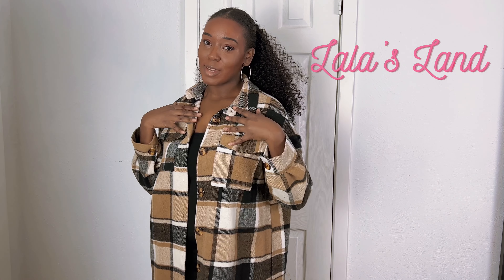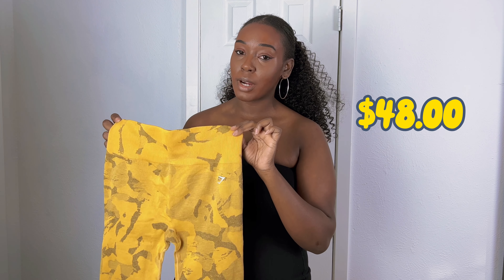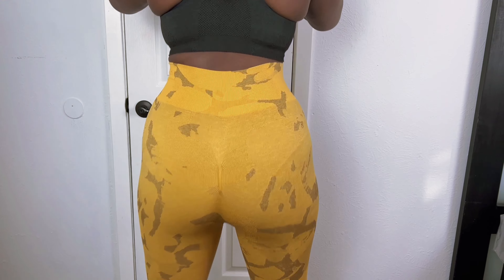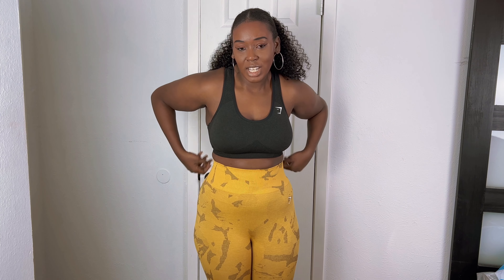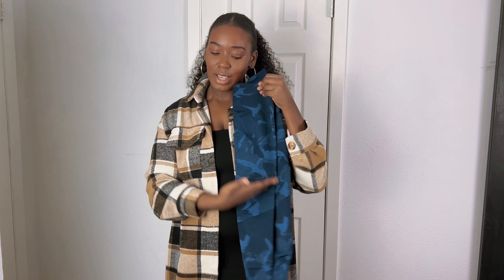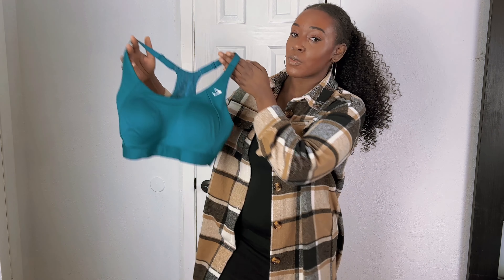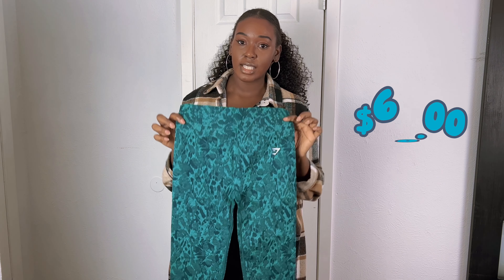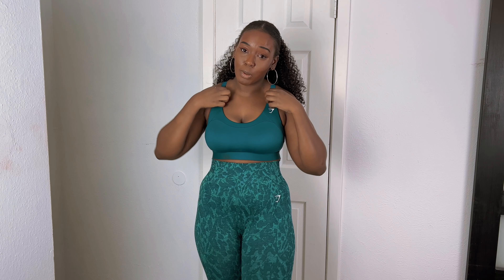HONEST Gymshark review | Size large (curvy girl)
Todays video is a Gymshark try on haul and review of the internets most popular leggings. In this brutally honest Gymshark review, I’ll be trying on items from the gymshark seamless camo and gymshark vital lines.
This activewear try on will be an honest review including a squat test and going over gymshark sizing. I am not a gymshark athlete so I’ll be giving my first impressions on the items I haven’t tried before. Let’s try on the items I picked up from the Gymshark sale together!

I wear a size Large in all the items.
My measurements are:
waist 33, hips 44, and chest 37.5. I am 195lbs and 5’9.

Equipment I use to record

for supplements like
check out to save some coins!

About Me:
Hey! My name is La, welcome
to my channel! I make fitness videos, VLOGS, fashion videos, & much more!

Intro - 0:00
Vital seamless bra - 0:40
Yellow camo leggings - 0:55
Vital bra Try on - 1:09
Yellow legging try on - 1:50
Navy camo legging - 3:23
Racer back sports bra - 5:27
Butterfly seamless leggings - 6:00
Racer back bra Try on - 6:33
Butterfly leggings try on - 7:23
Sizing - 8:45